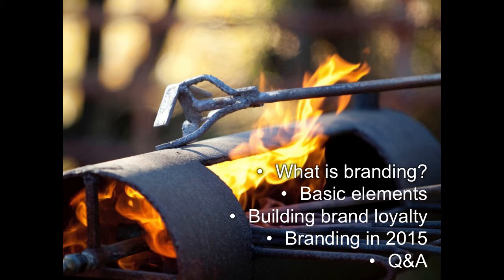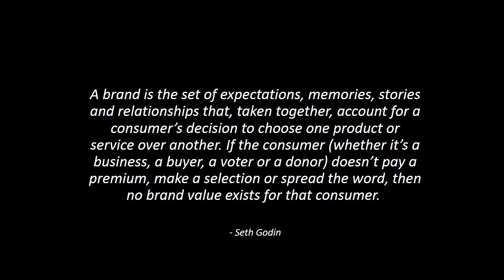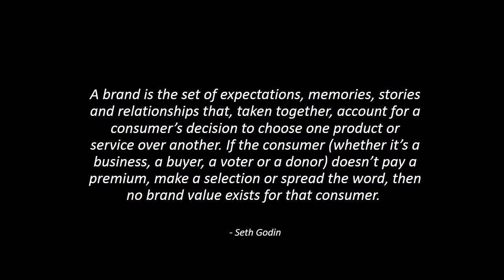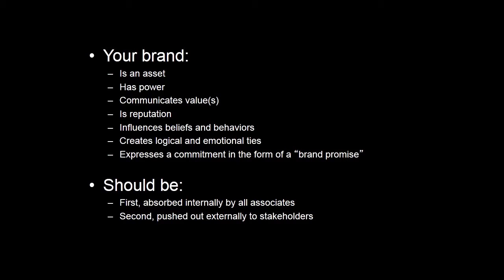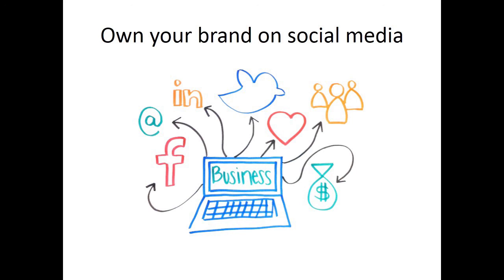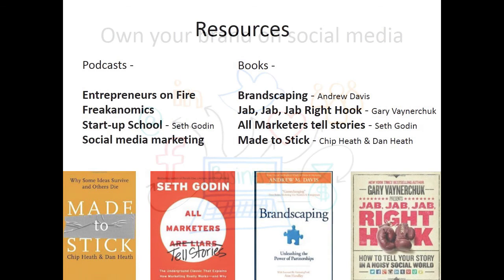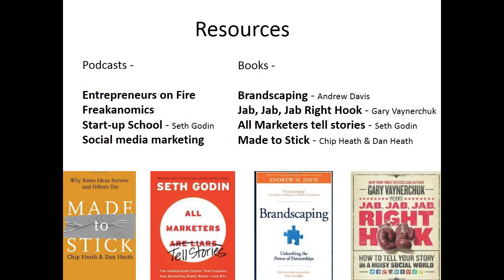Building A Brand That Sticks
On January 27, JumpStart set up shop at Market Garden Brewery in Ohio City for a sold-out event aimed at helping entrepreneurs and small business owners build viable brands that resonate with customers.

The event brought together creative industry experts Kevin Poor (Dix & Eaton), Christina Klenotic (KeyBank) and Allison Peltz (Hello), each of whom shared their personal strategies and advice for creating, building and maintaining brands that make an instant and lasting impression.